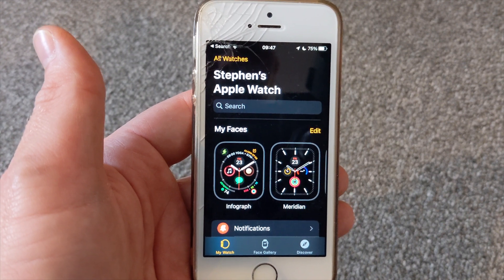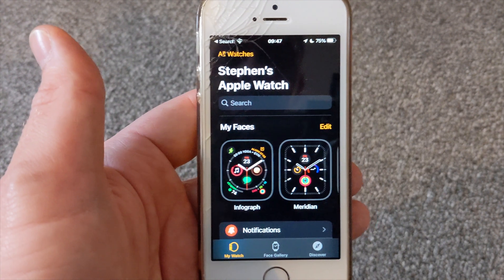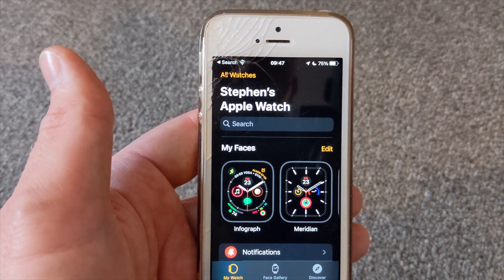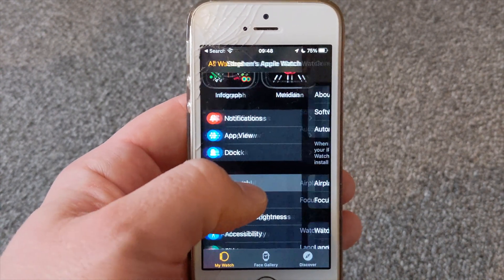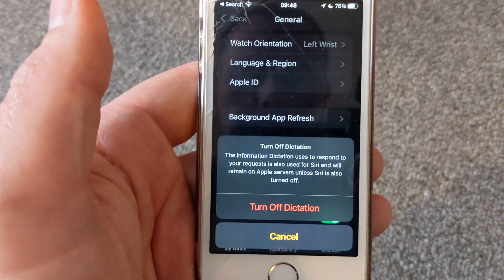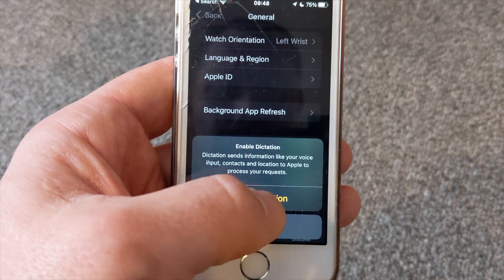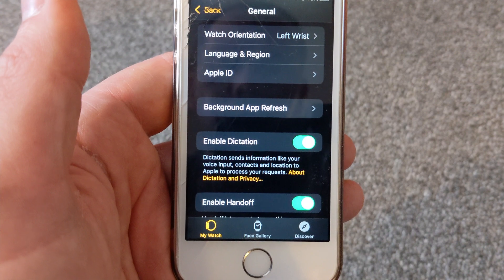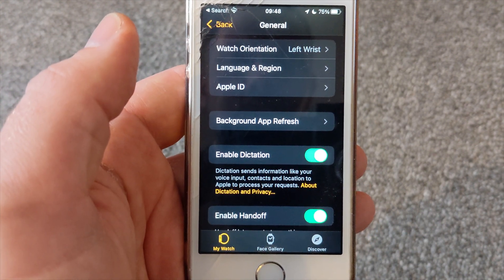How to enable Voice Dictation on watchOS 8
This is how to enable Voice Dictation on watchOS 8